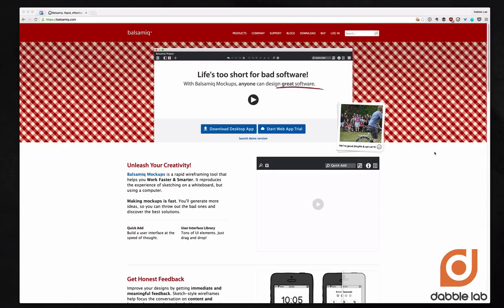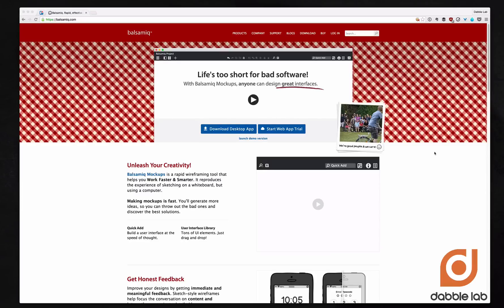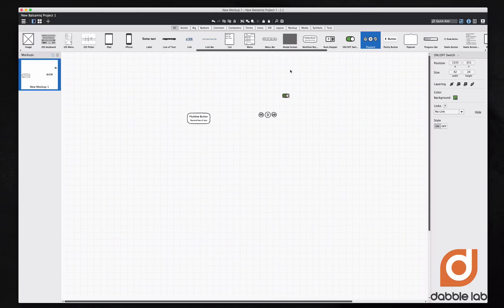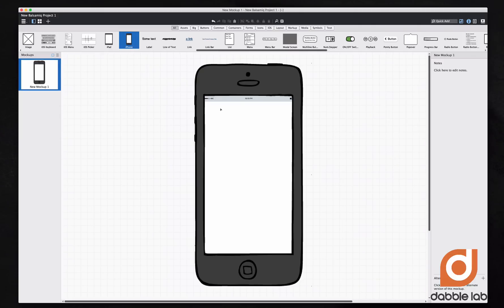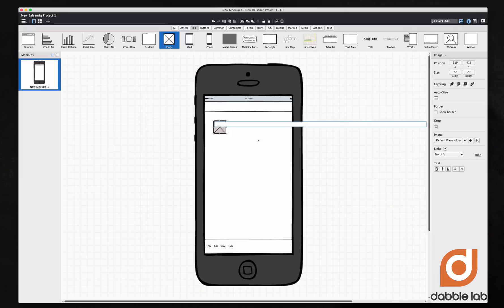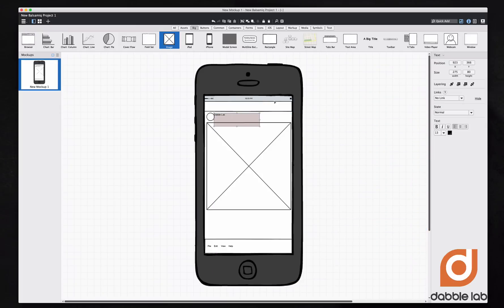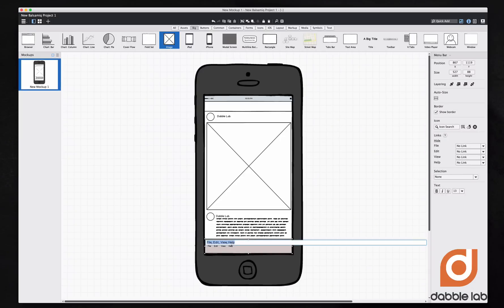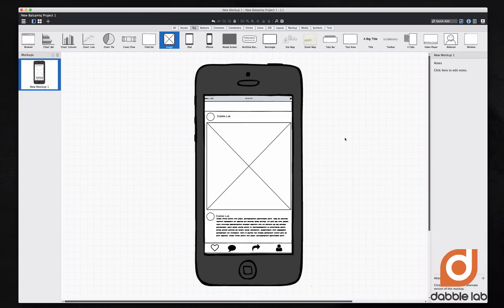How to prototype your mobile app idea using Balsamiq Mockups - Dabble Lab #2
This quick video will show you how to create a prototype of a mobile app. No coding skills required!

Thanks!